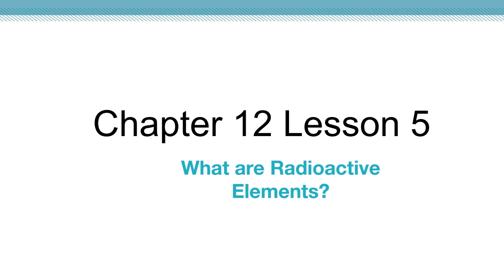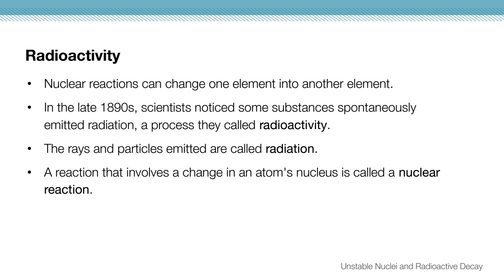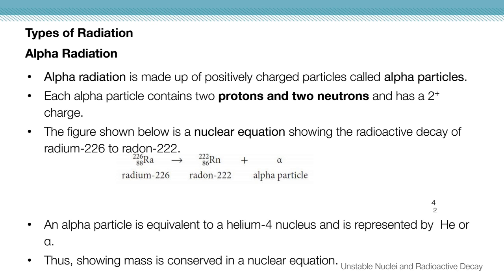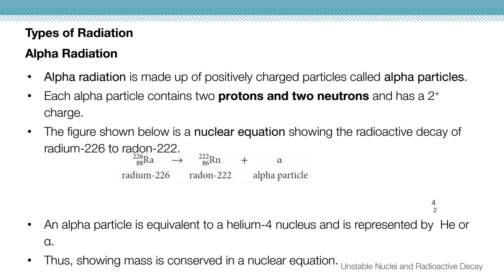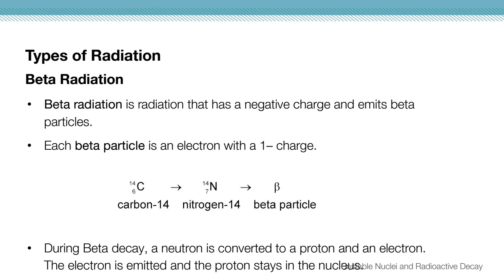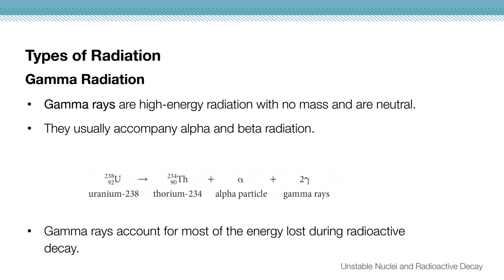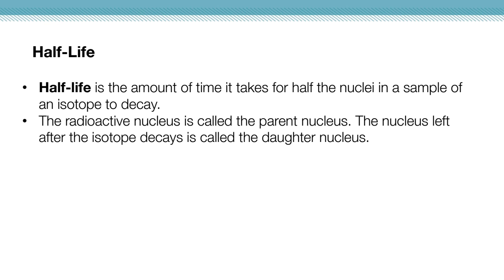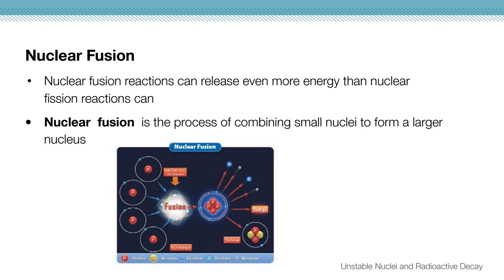Science 8 Lesson 12.5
ByDesign Science Grade 8 Lesson 12.5: Radioactive Elements